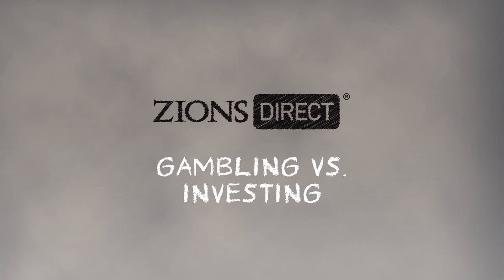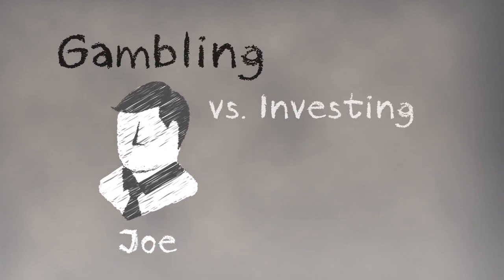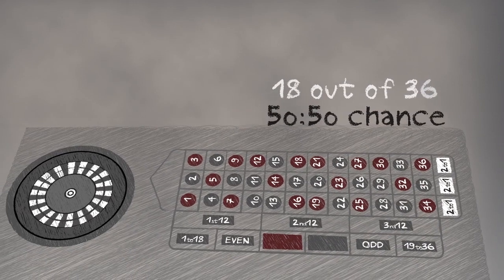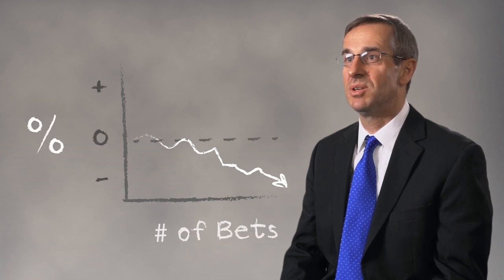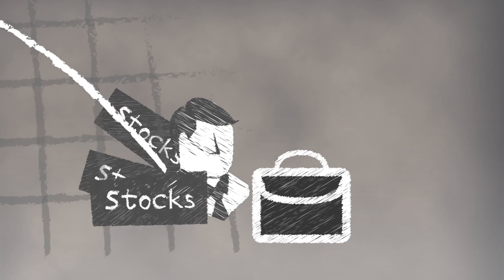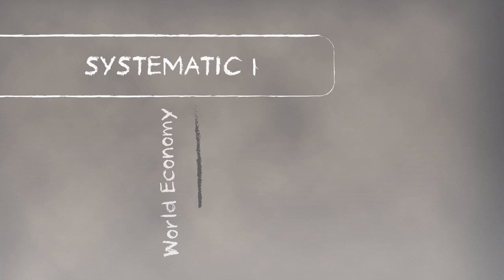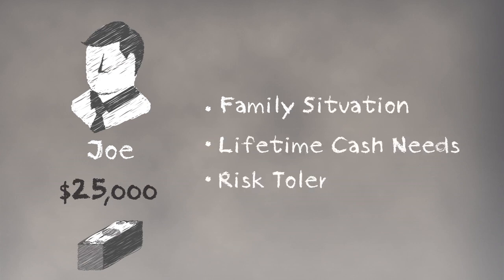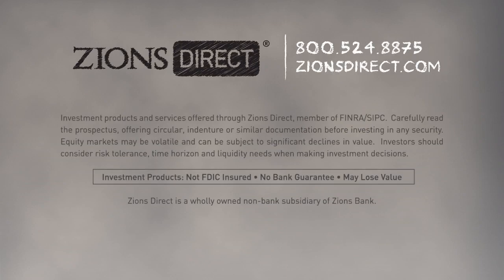Is Investing the Same as Gambling?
Have you ever felt that investing is a bit too much like gambling?  Dr. Robert Dubil, Associate Professor of Finance at the University of Utah reminds us that investing is not exactly betting in a game of chance.

Have a question or topic you’d like to learn more about? Let us know:
Or leave a comment on one of our videos.

Open an Account:
Begin investing today by opening a brokerage account or IRA

Bid in our Auctions:
Participate in our fixed-income security auctions with no commissions or mark-ups charged by Zions Direct